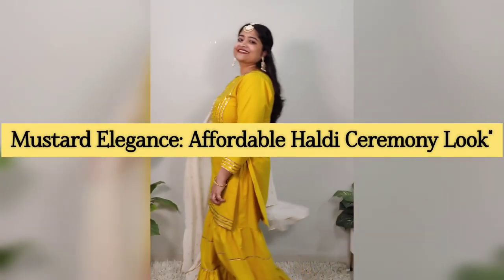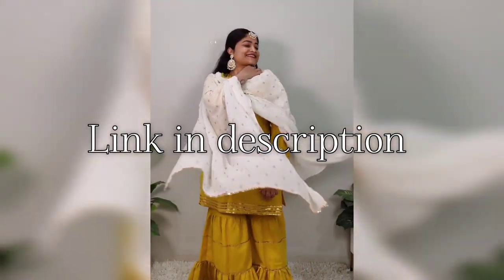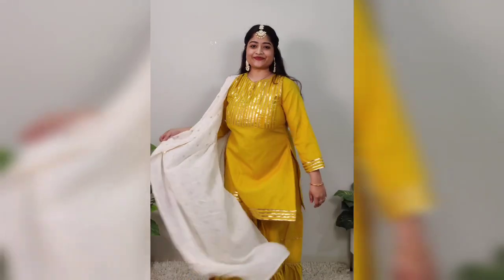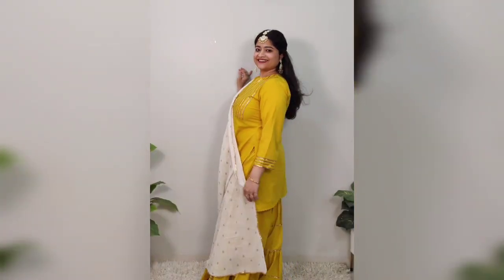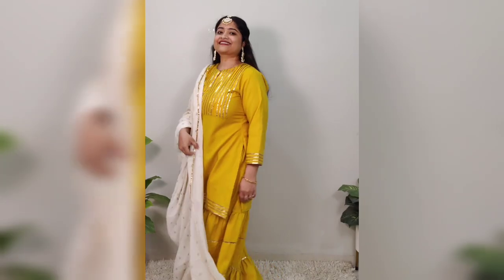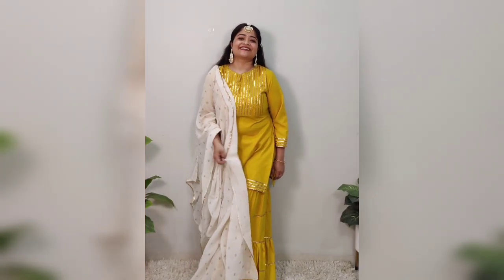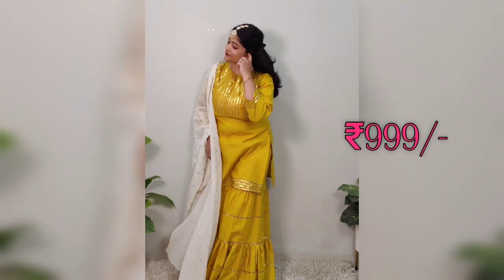Rs 999/- Salwar suit | Ethnic outfit ideas 😍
links
myntra kurti haul
myntra saree haul
myntra jewellery haul
myntra anarkali kurta haul
myntra dresses
myntra festive kurta set haul
myntra festive wear haul
myntra co ord set
myntra party wear kurta set haul
myntra kurta set
myntra summer dress haul
myntra maternity haul
co ord sets myntra
myntra suit set haul
myntra western wear haul
amazon online shopping clothes
amazon shopping online dresses
affordable amazon clothing haul
cute cheap clothes on amazon
trying on dresses from amazon
best amazon clothes women
best amazon clothing brands
best mens clothes on amazon
how to sell clothes on amazon
aesthetic amazon finds clothes
amazon women's clothing haul
amazon summer clothing haul
meesho earrings haul
meesho kurti haul
meesho saree
skirt haul meesho
meesho bangles haul
miniso official
meeshu
meesho haul
how to cancel order on meesho High volume
meesho maxi dress haul meesho dress haul meesho kurta set haul
meesho summer dress haul
meesho ready to wear saree haul
meesho saree haul
meesho earrings haul
indian clothes shopping in usa
indian traditional dress
party wear indian dresses
what to wear in india as a woman
indian dresses online shopping usa
what to wear in india
how to wear indian saree
indian clothes design
indian designer dresses
indian ethnic wear
wearing indian dress in foreign country
indian wedding dress